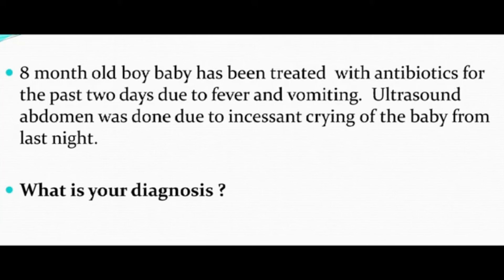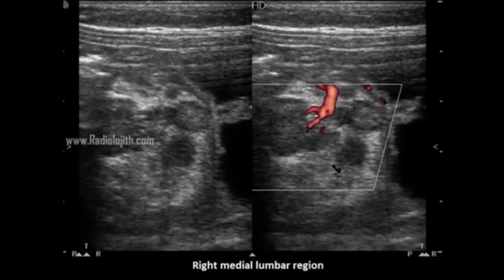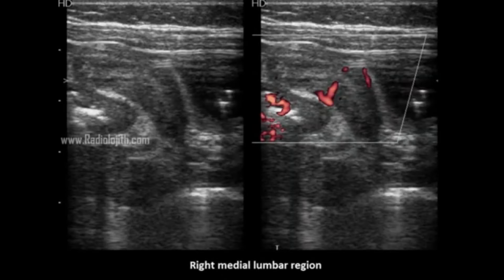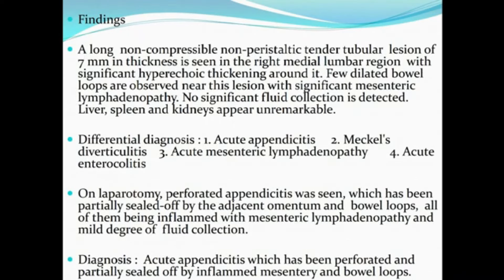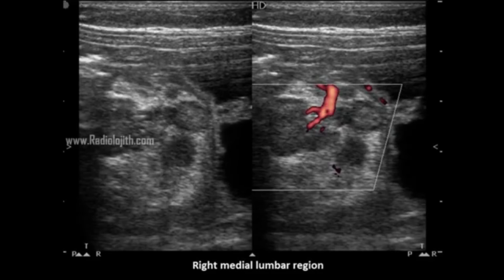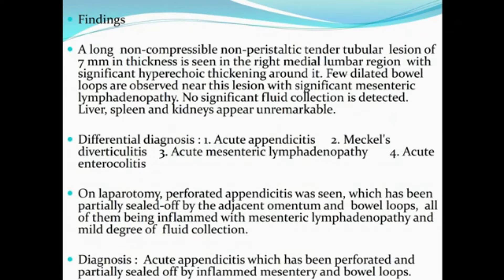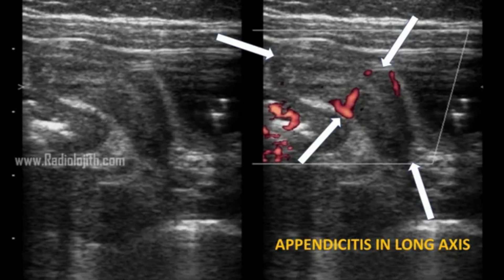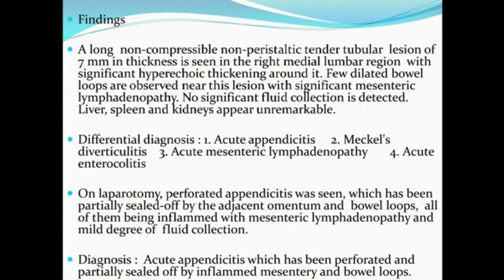PEDIATRICIAN REFERRED 8 MONTH OLD BABY CRYING FOR USG ABDOMEN TO RULE OUT MECKEL DIVERTICULITIS